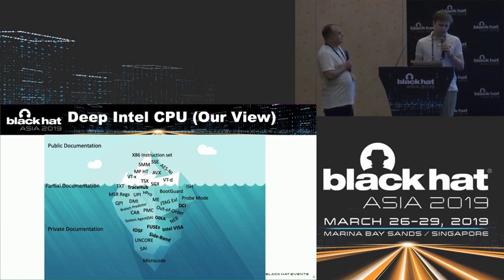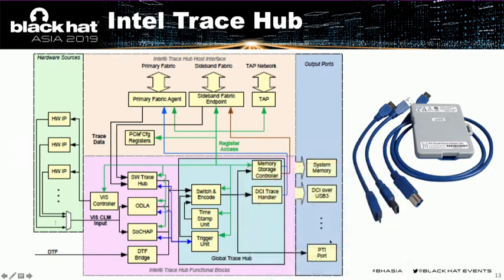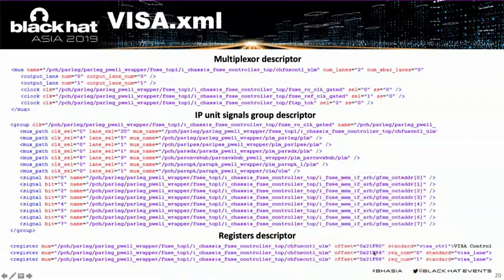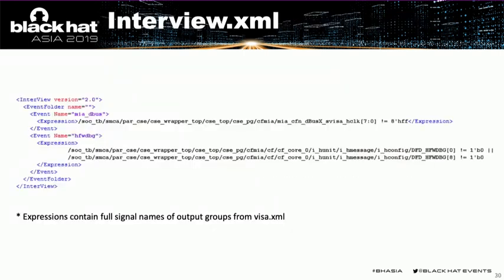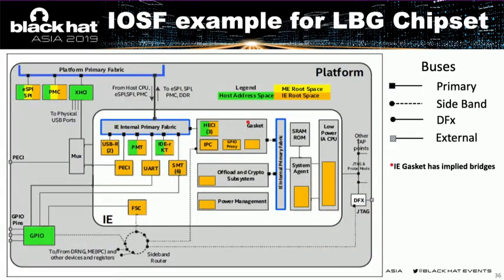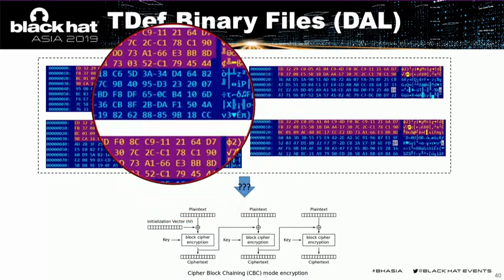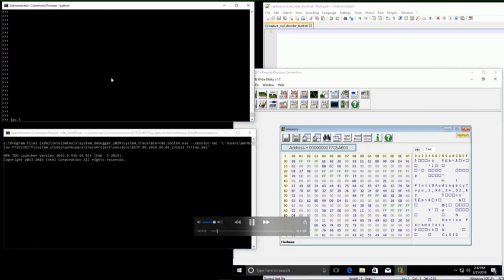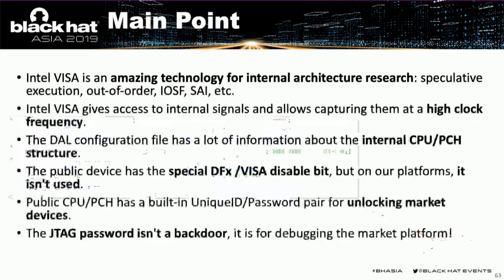Intel VISA Through the Rabbit Hole